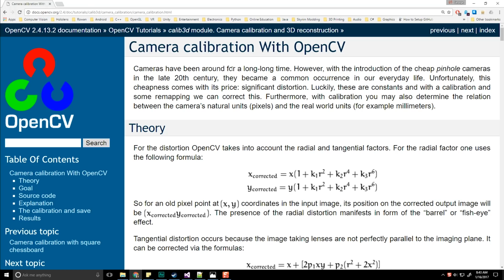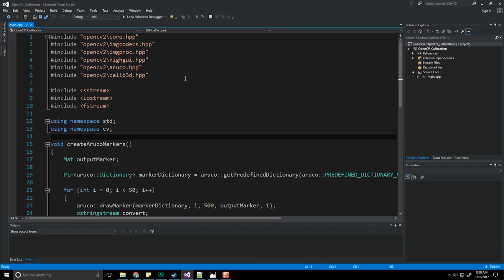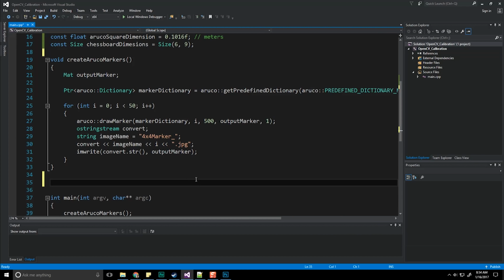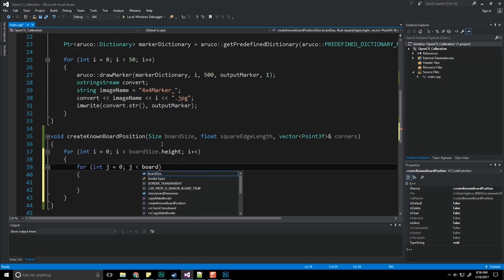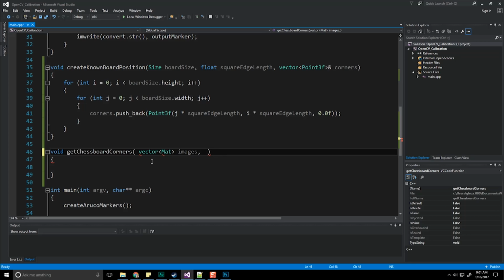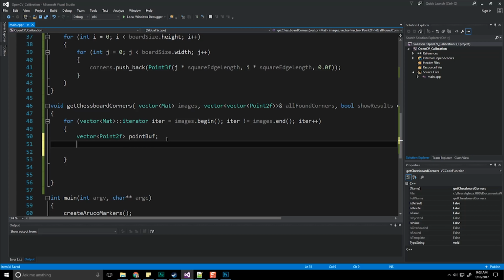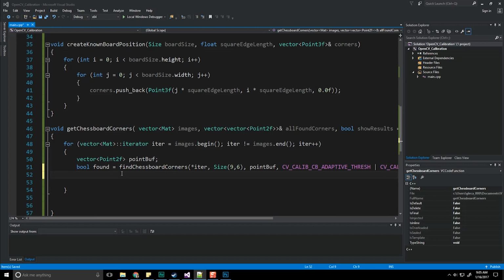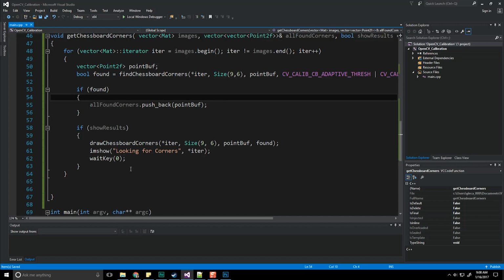OpenCV Basics - 16 - Camera Calibration Part 2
In this next video on camera calibration I walk through setting up a function to create a list of known checkerboard points and another function that will handle finding the checkerboard intersections and display them on the screen in this tutorial on Camera Calibration in OpenCV using C++ and Visual Studio.